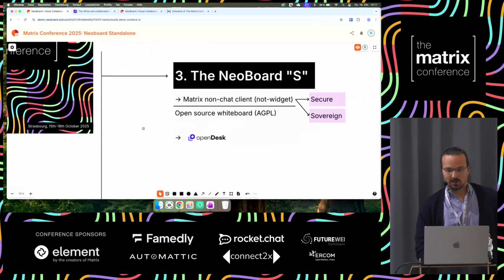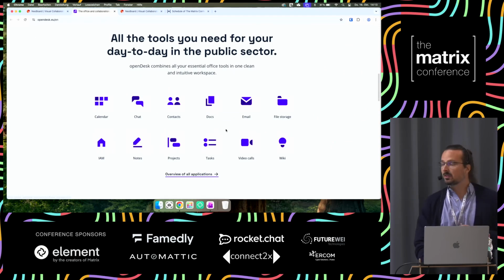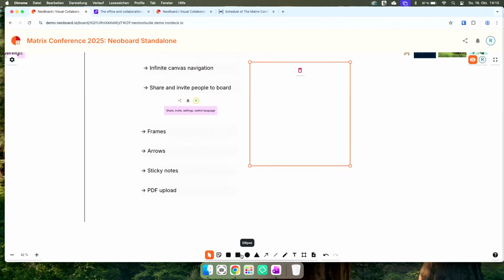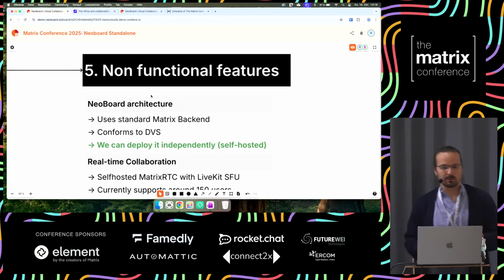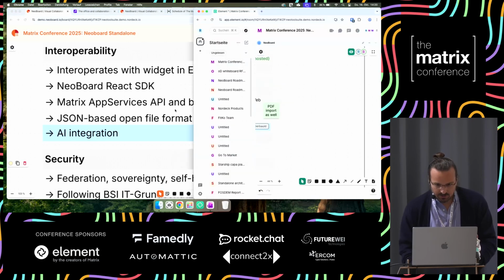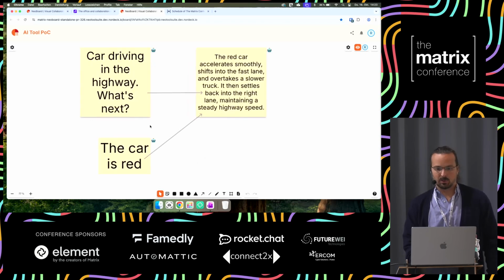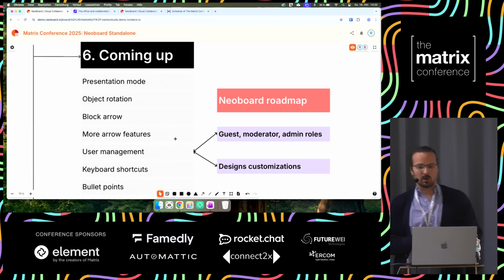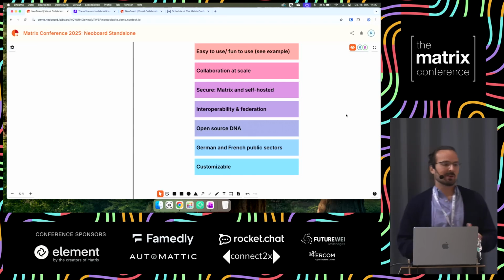NeoBoard S: a whiteboard matrix client offering endless possibilities for real-time collaboration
Last year, we introduced NeoToolSuite, Nordeck’s productivity suite of Matrix widgets designed for efficient collaboration and communication.

This year, our focus shifts to our flagship product: NeoBoard Standalone. This real-time collaborative whiteboard matrix client has evolved through continuous development and iteration and now it features an immersive infinite canvas that redefines what’s possible for open-source productivity and creative tools.

Join us for a tour of NeoBoard’s latest features and share our vision for the future of real-time collaboration, powered by the Matrix protocol.

Robert Gerbauld